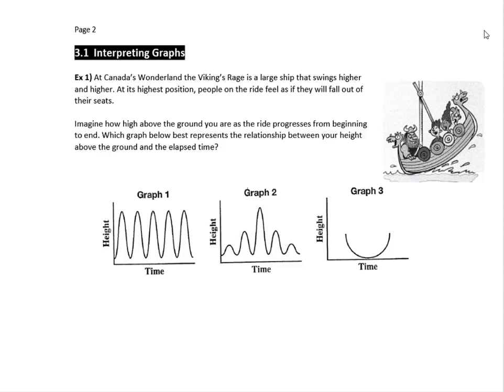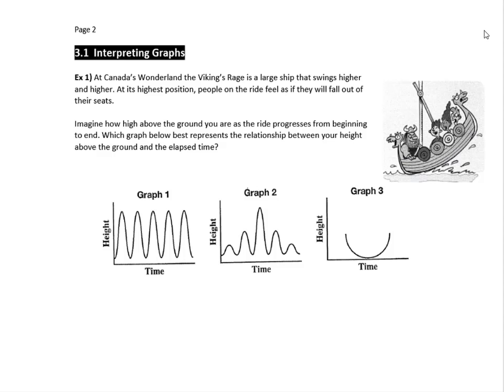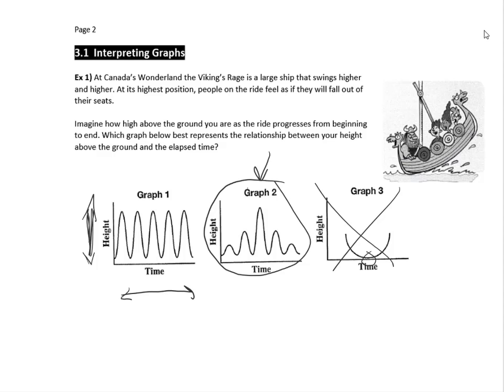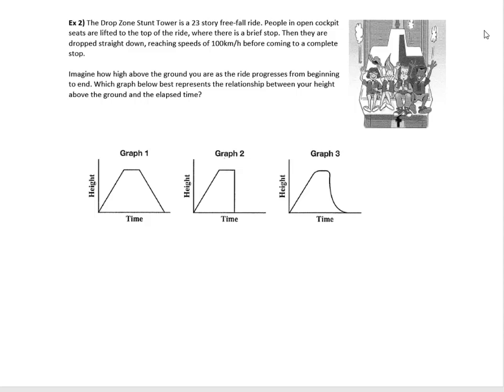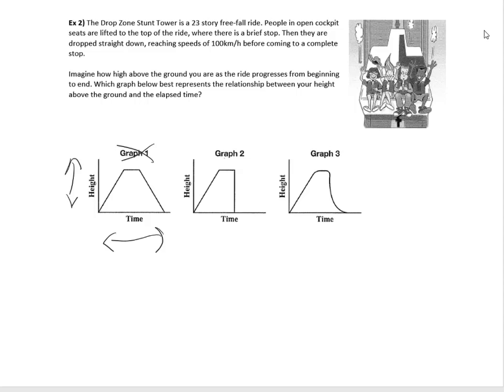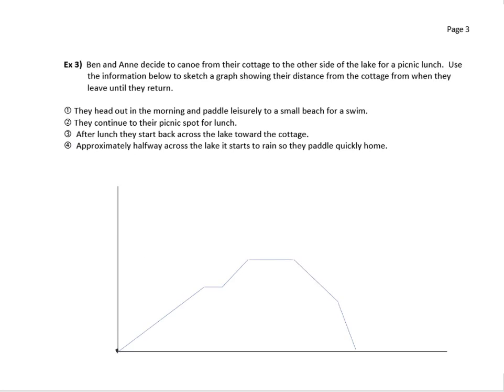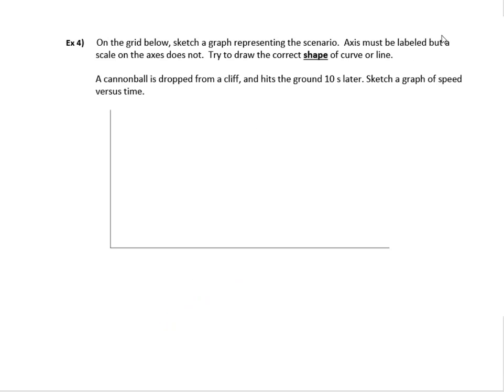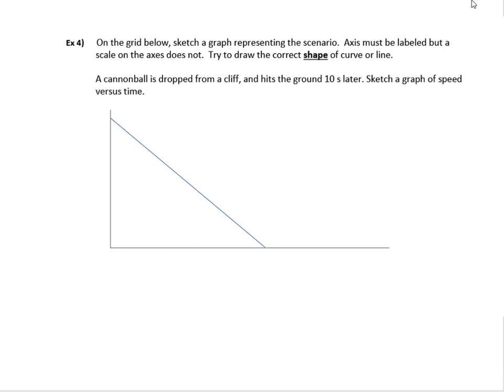MFM1P 3.1 Interpreting Graphs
MFM1P Interpreting Graphs